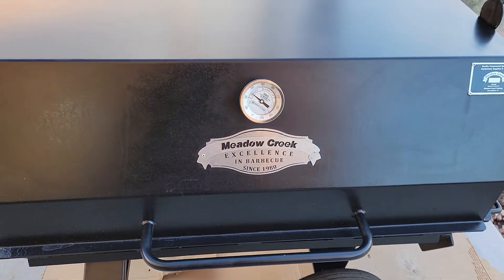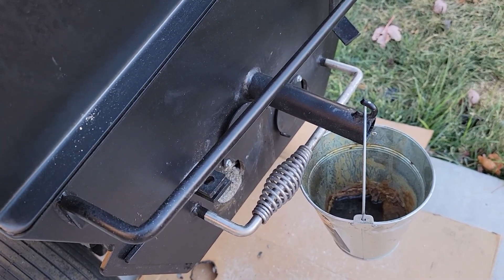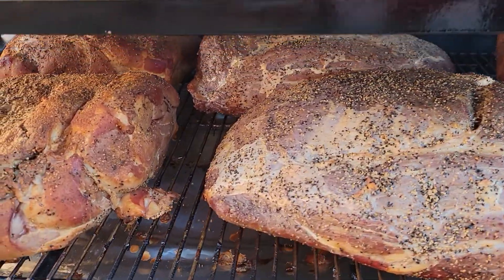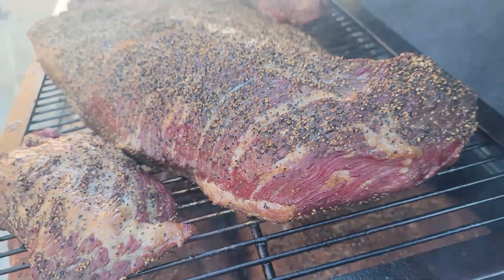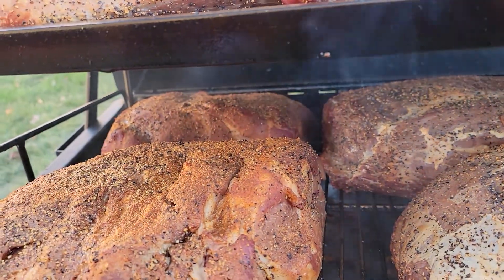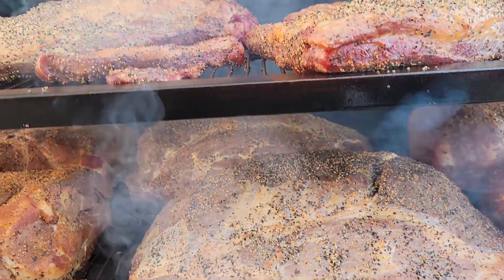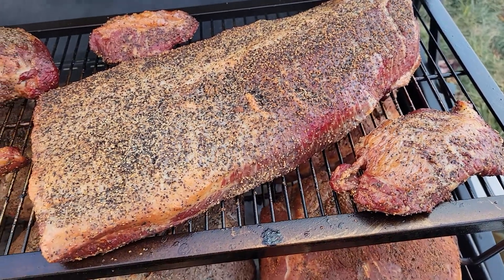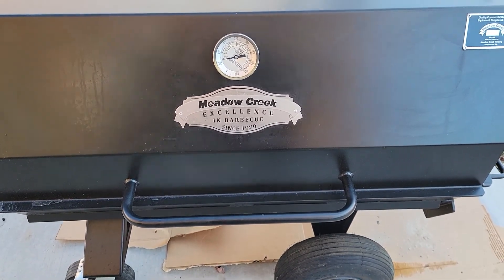PR-42: Part -1.....2HRS in... 2 Brisket, 2 Beef Shoulders and 4 Butts.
running post oak and hickory and kingsford charcoal.